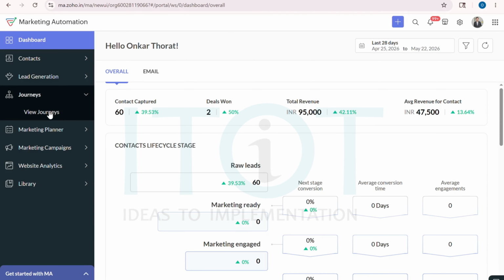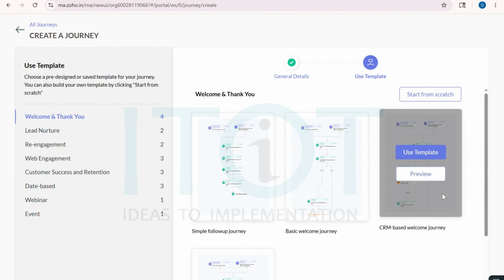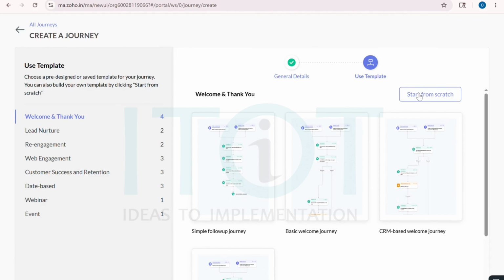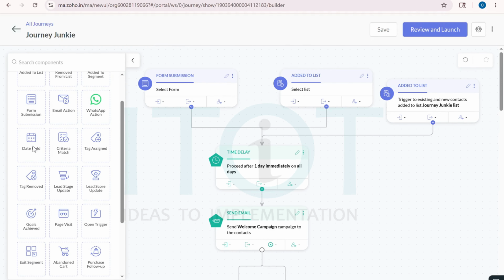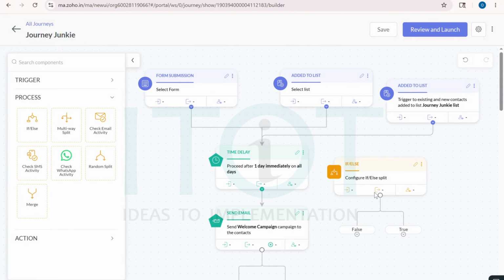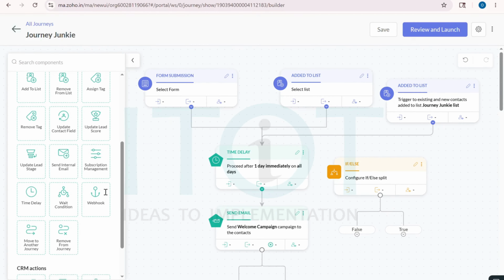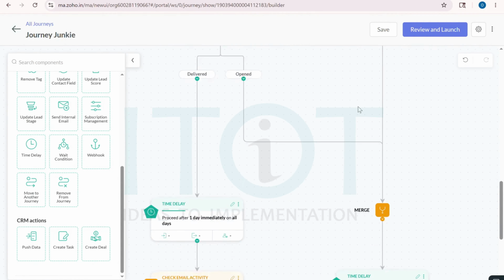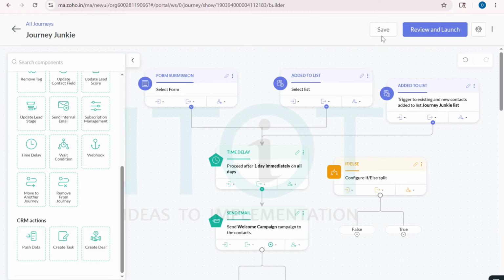Build Powerful Journeys in Zoho Marketing Automation 🚀 | Step-by-Step Guide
🚀 Welcome to this Zoho Marketing Automation Tutorial!

In this video, we will learn how to create and configure a Journey in Zoho Marketing Automation step by step.

📌 What you'll learn in this video:
✅ Journey Creation
✅ Trigger Setup
✅ Process & Conditions
✅ Email Automation Flow
✅ Workflow Design
✅ Review & Launch Journey

This tutorial is helpful for marketers, business owners, and Zoho users who want to automate customer engagement and improve marketing workflows.